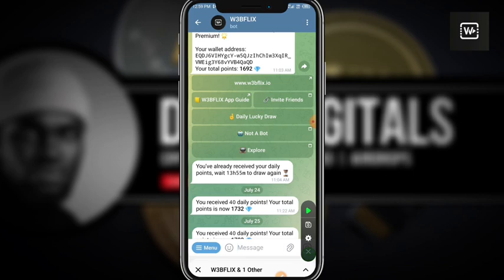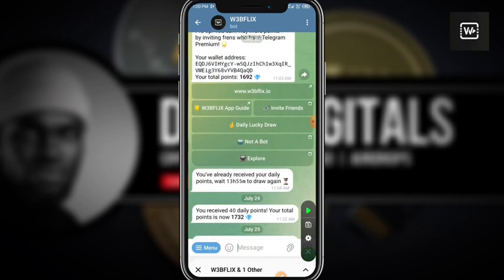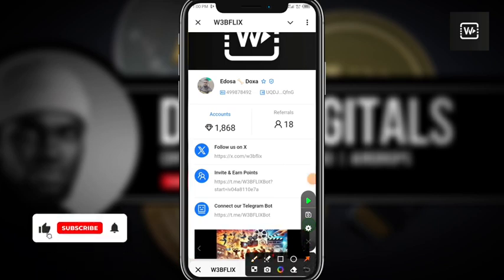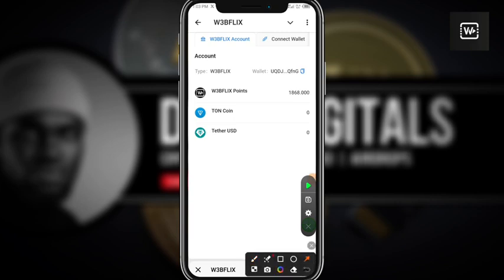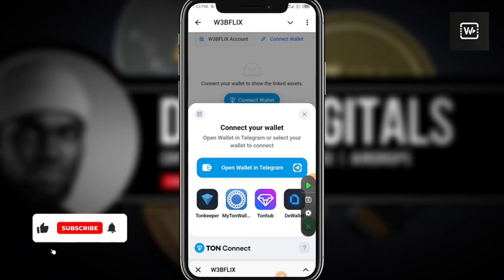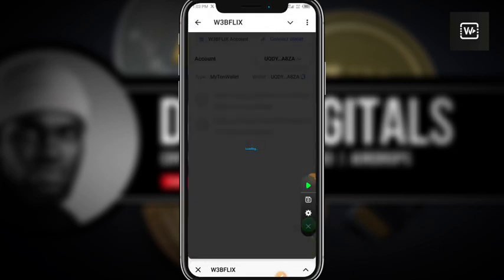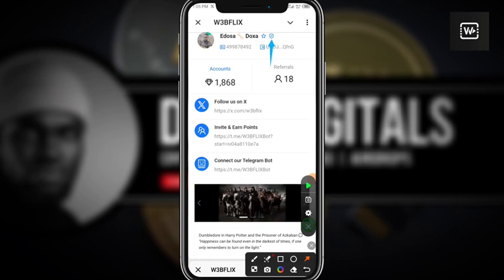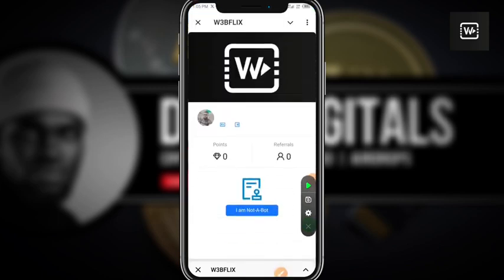HOW TO DO W3BFLIX NOT A BOT VERIFICATION | CONNECT WALLET | NETFLIX ON TON BLOCKCHAIN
Get Positioned for the next promising project on TON Blockchain @w3bflix

Airdrop confirmed 👍

Cost $0

W3BFLIX aims to be the Netflix on @telegram ; an innovative streaming service & film crowdfunding platform being developed on TON & accessible via a Telegram Mini App.

Farm the points by join lucky draw daily and invite your friends.

No tapping!!! Just check in & earn your points daily.

Goodluck 👍